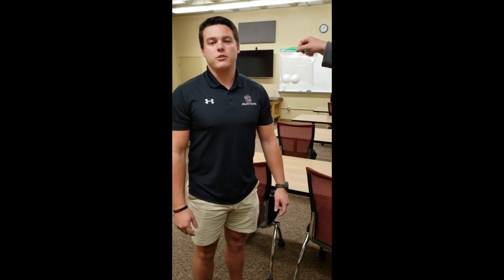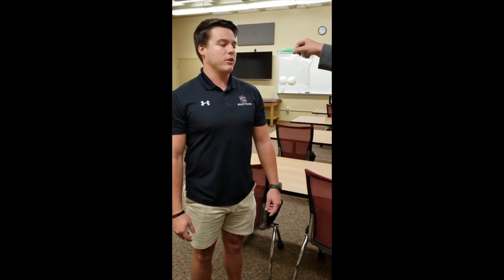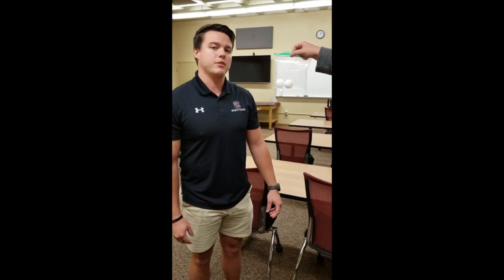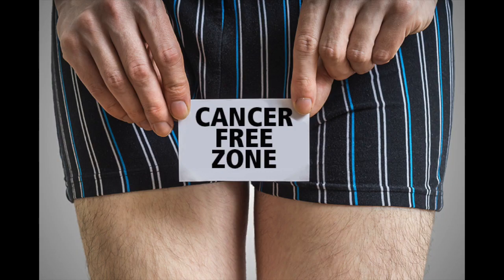Testicular Self- Examination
Ross Miller, Tyler Mitchell, Tyler Wack, and TaLesia Jackson explain how to perform a testicular self- examination